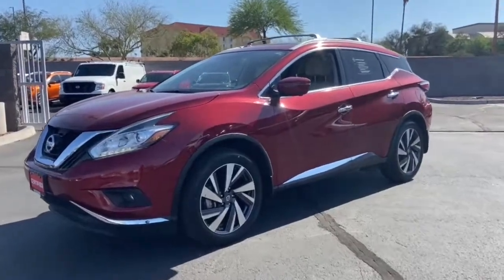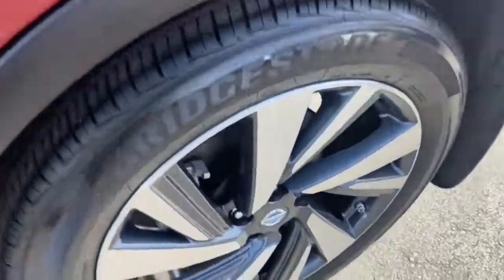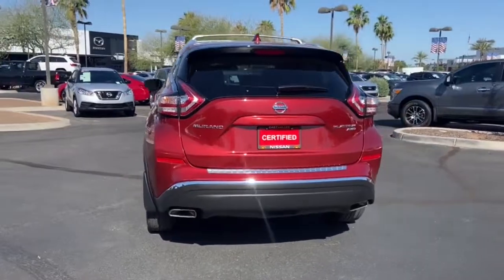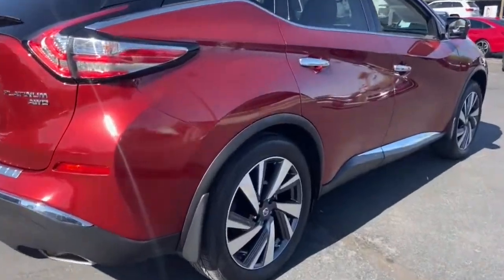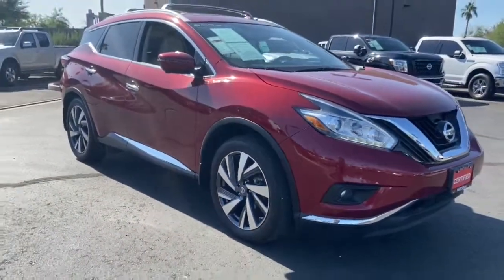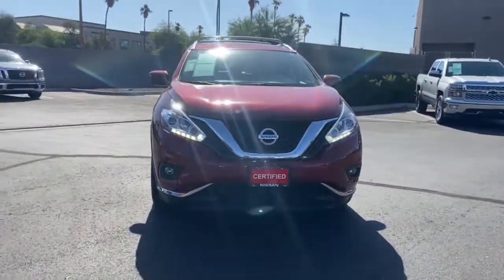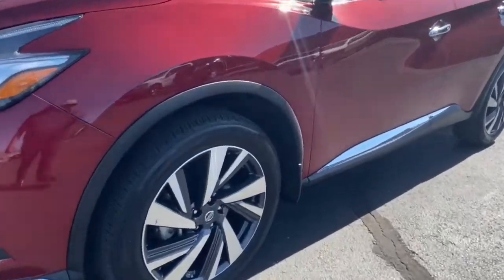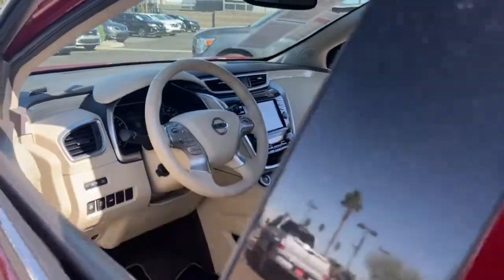2018 Nissan Murano Phoenix, Mesa, AZ MC120600A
Cayenne Red Metallic Used 2018 Nissan Murano available in Phoenix, Arizona at East Valley Nissan. Servicing the Mesa, AZ area.

Murano Platinum, AWD, Navigation System. CARFAX One-Owner. Clean CARFAX. Certified. Nissan Certified Pre-Owned Details:* Transferable Warranty* Roadside Assistance* Vehicle History* 167 Point Inspection* Warranty Deductible: $100* Includes Car Rental and Trip Interruption Reimbursement* Limited Warranty: 84 Month/100,000 Mile (whichever comes first) from original in-service date2018 Nissan Murano Platinum PlatinumAWD CVT with Xtronic* Internet pricing is good for retail transactions only and is only available for prime lender financing (620 + FICO score) through Used Cars. Financing not obtained through nissan, non-prime and cash transactions will result in an increase in price of $1000.00. All prices plus tax, title, license and doc fee. Any and all transactions must in Maricopa County in Arizona. Second key, floor mats and owners manual may not be available on all pre-owned vehicles.While every reasonable effort is made to ensure the accuracy of this data, we are not responsible for any errors or omissions contained on these pages. * Here detailed price does not include any taxes, fees or other charges. Pricing and availability may vary based on a variety of factors, including options, dealer, specials, fees, and financing qualifications. Consult your dealer for actual price and complete details. Vehicles shown may have optional equipment at additional cost. * Images, prices, and options shown, including vehicle color, trim, options, pricing and other specifications are subject to availability, current pricing and credit worthiness. * In transit means that vehicles have been built, but have not yet arrived at your dealer. Images shown may not necessarily represent identical vehicles in transit to your dealership. See your dealer for actual price, payments and complete details. Odometer is 25214 miles below market average! 21/28 City/Highway MPG